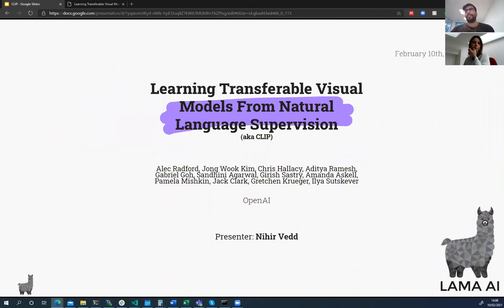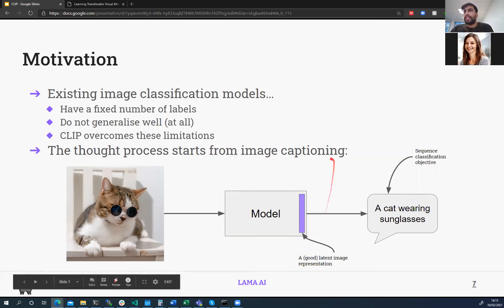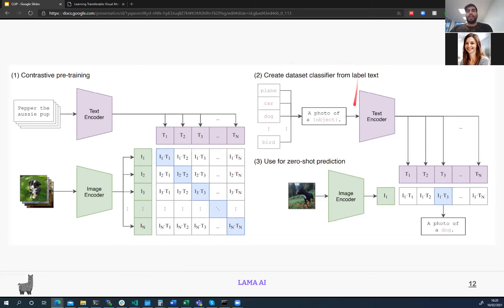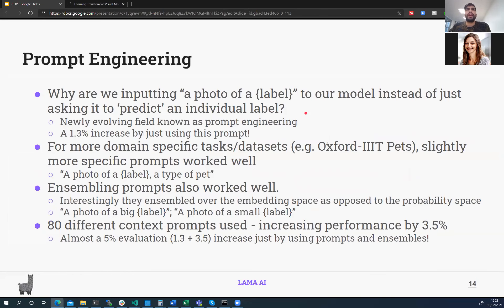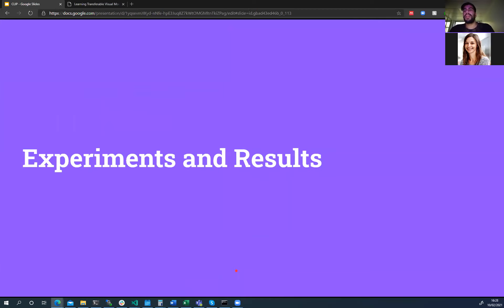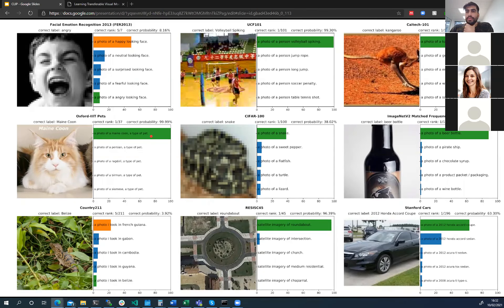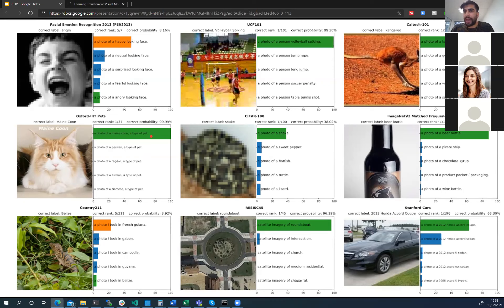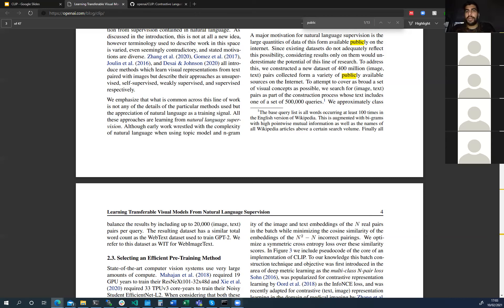Alec Radford, OpenAI: CLIP - Learning Transferable Visual Models From Natural Language Supervision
For the full experience, completed transcript and to learn more, visit our

Presented by Nihir Vedd (Twitter: @nvedd, IG: @nvedd)

CLIP, or Learning Transferable Visual Models From Natural Language Supervision is a paper introducing a zero-shot classifier and other related algorithms which set SoTA results for image classification. It was by Alec Radford, Jong Wook Kim, Chris Hallacy, Aditya Ramesh, Gabriel Goh, Sandhini Agarwal, Girish Sastry, Amanda Askell, Pamela Mishkin, Jack Clark, Gretchen Krueger and Ilya Sutskever from OpenAI and was published in January 2021. More details and a link to their paper can be found

PARTIAL TRANSCRIPT
[00:00:00] Nihir: [00:00:00] Okay. So the paper I'll be presenting today is called Learning Transferable Visual Models from Natural Language Supervision, and colloquially this is referred to as CLIP. Now this is a paper which was recently published by OpenAI. And honestly, it's super fascinating. Super cool. And by the end of this presentation, I hope I would have convinced you like, just how awesome it actually is.
Okay. So before I get started, just a bit of who am I? Because I know now we've got members from Sheffield and Kings here as well. So it'd be nice to get to know you guys a little bit and vice versa. So I'm a second year PhD student at Imperial College. And my primary research is in visual question generation, but I have interest in variational models, and generative models as well.
I'm a dog person, but I've, I decided to use a cat as a running example in this. In this presentation. So you know, cats are cool. I don't hate cats at all. Okay. So loosely [00:01:00] speaking, there are about three parts of this presentation. The first part I will introduce what CLIP is, then I'll dive a bit into the methodology and I'll finish up with discussing the experiments and results.
The authors also do something kind of cool where they discuss the limitations and broader impacts of their work as well. So we'll take a little dive into that as well. Okay. So first of all, what is CLIP? And before I even start explaining what it is, I just want to show you some results for it. And hopefully that can give you guys some intuition behind what's, what's to come.
So these are all different datasets. So this is just a random sample that I just a screenshot from the paper. So we have facial emotion recognition dataset, Stanford cars, ImagenetV2, CIFAR 100 and so forth. And what we're essentially doing is classifying the photo on the left. So here, we'll just run with this CIFAR example just because that's probably the most common.
So this is a very blurry picture of [00:02:00] a snake, but it’s still a snake. And if the model has made the right prediction, the bar will be in green. So every bar that’s in green means that it's the right prediction that has been made. Now, if we actually take a look at the label, We we… in typical image classification, we expect to just see the label, right?
We expect to just see snake or a roundabout in this particular case. Here. Or maybe beer bottle or kangaroo. But we're seeing something slightly different here. We're seeing a photo of a snake or a photo of a happy looking face or satellite imagery of a roundabout. And this is actually something which CLIP intentionally does.
And I'll talk about why that is. But at a high level, CLIP is an image classifier, which was, which uses contrastive training to predict which caption goes with which image. Importantly, it's a zero-shot classifier as well. And if you haven't been introduced to zero shot learning yet there's a, there's a slide coming up on [00:03:00] that so you can get a bit of a definition about what it's actually doing. It beats fully supervised baselines, sometimes by a huge margin on many, many datasets, and while its approach isn't entirely novel, it's never been done at this scale or efficiency before or with the the amount of experiments that these guys actually do.
Now.. CLIP it’s actually a it's a 47 page paper. So I probably won't have time to cover absolutely every result that they get. I've tried to extract out the the ones, which I think are important and you know particularly useful for you guys aswell.
So what is the motivation? Well, in existing image classification models we tend to have a fixed number of labels and also the models that we have, they don't tend to generalize well at all outside of the domain of their training. And I have some examples coming up in this, in the experiment section, but for now just take it as a given. CLIP [00:04:00] is a model which attempts to overcome these limitations.
So we kind of start our thought process from image captioning, which is we have an image of a cat wearing sunglasses. We feed it into a model and outcomes our caption. Now from image captioning, this is basically, you know, like a cross entropy or basically a sequence